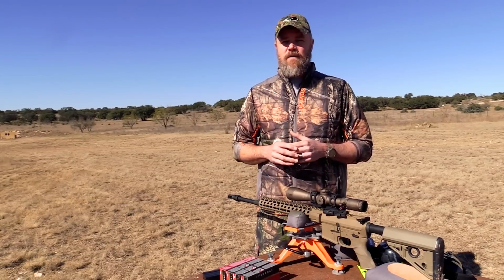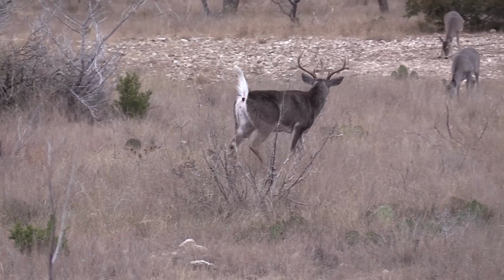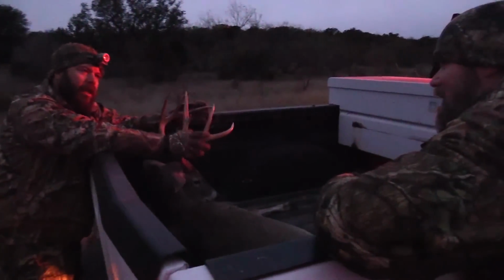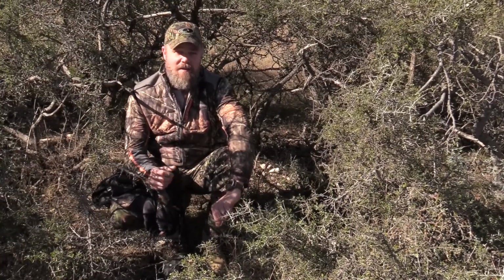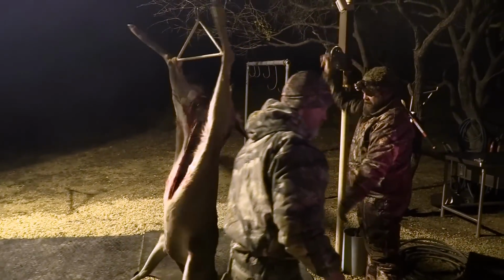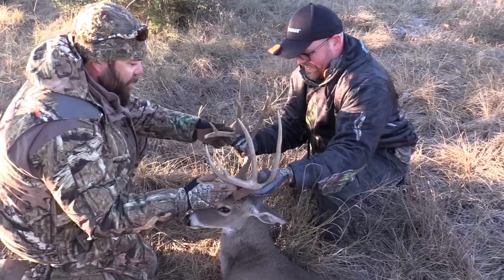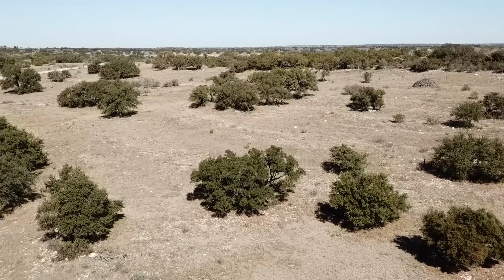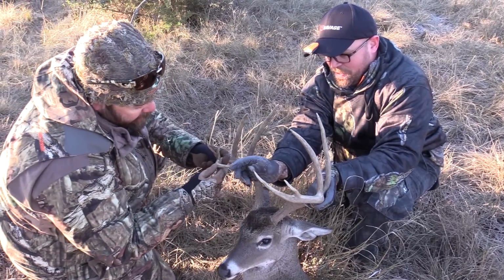Federal 224 Valkyrie Hunt - First White Tail Deer Taken!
We head out to South West Texas to hunt the first White Tail Deer to ever be taken with the new Federal .224 Valkyrie cartridge. If you're interested in this brand new .224 caliber hotrod that works in standard sized AR15's, you'll want to watch this video! We used Federal Premium .224 Fusion ammo on our deer hunt with the .224 Valkyrie.

NOTE: I was not paid to produce this video however the expenses were covered by our hosts for travel. Mossy Oak did let me keep the clothing. If anything, I had to pay Phil, the cameraman, to do the editing so this video actually cost me money to produce. I wanted it to be the best it could be, and Phil is an editing magician. Thanks Phil for saving me!